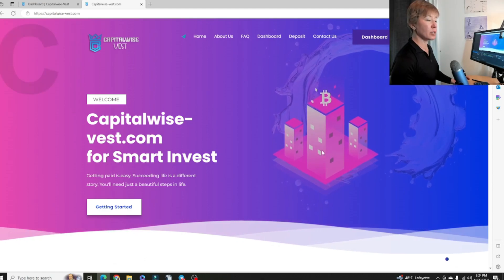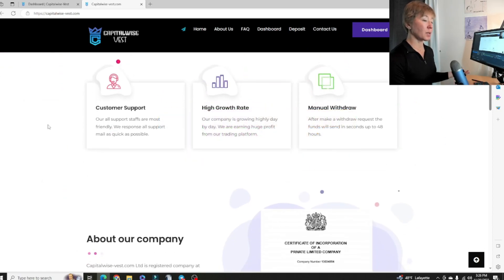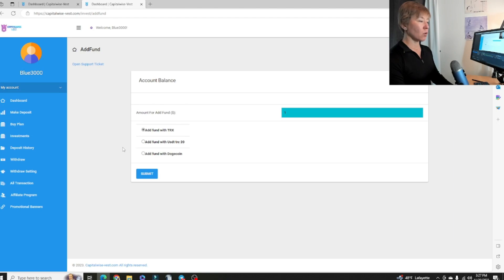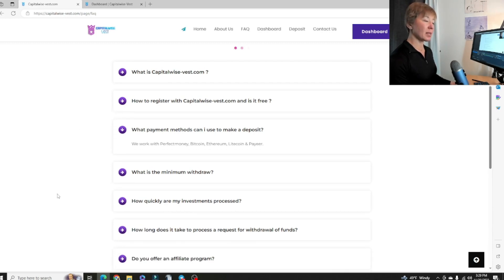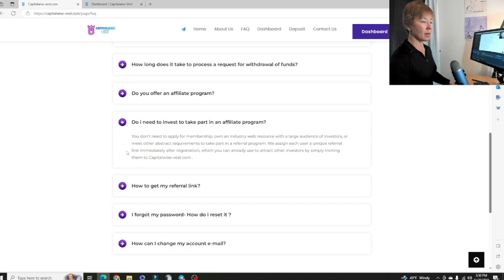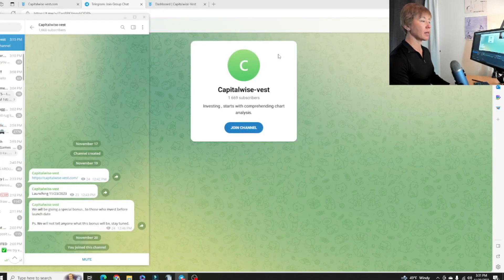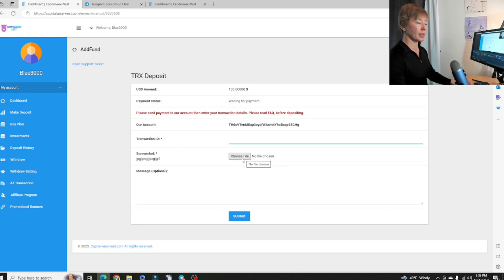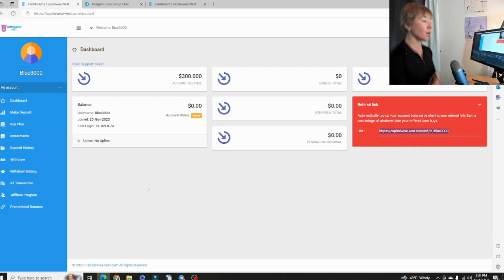New Project Pre-Launch | Capitalwise-Vest | Plans From 4-10 Days | Full Review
To sign up for this project or any other I'm in,

*If you guys message me, please CLEARLY AND DIRECTLY STATE YOUR BUSINESS. And, make sure to watch the videos all the way through to get all the info about this project.